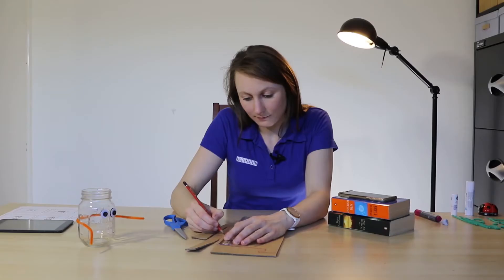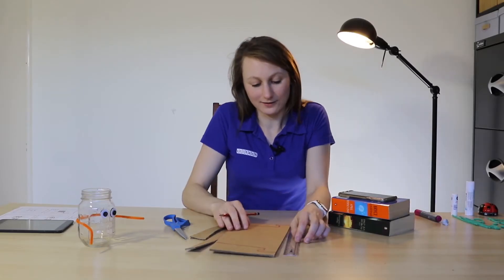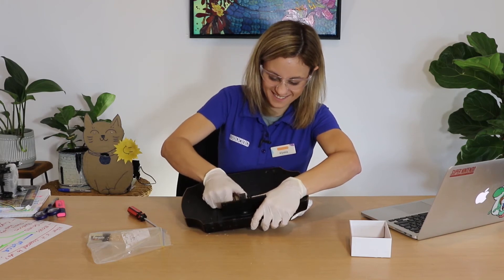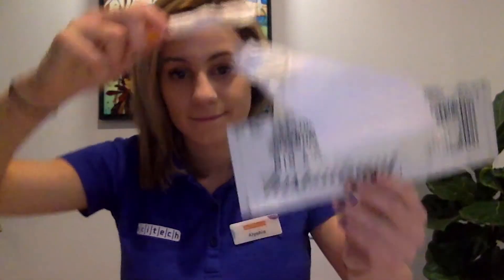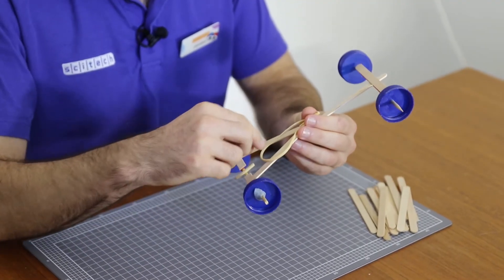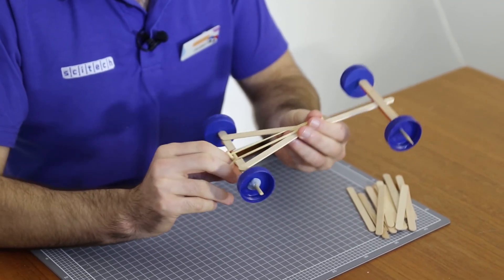Introduction to Tinker & Create | Think, Build & Test STEM Challenges At Home | Scitech WA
Tinkering is all about hands-on experiences - playing with materials and figuring out how just about anything can be assembled. It’s an opportunity to spend time exploring and inventing.

Tinker & Create is a series of creative STEM challenges for you to do at home. Use the Think, Build, Test mindset and see what you can invent!